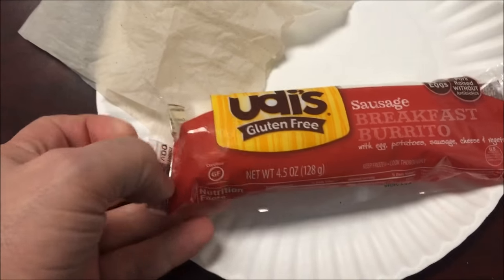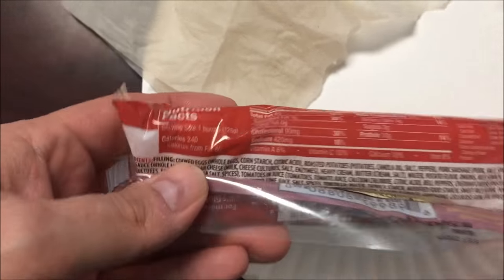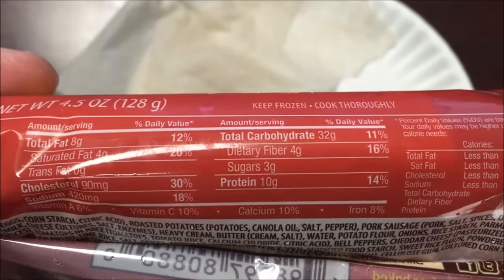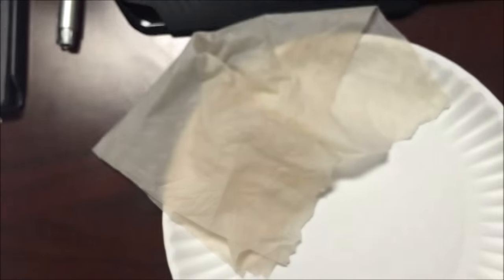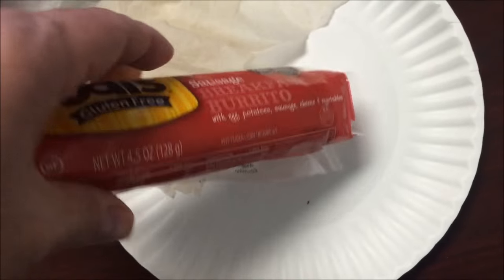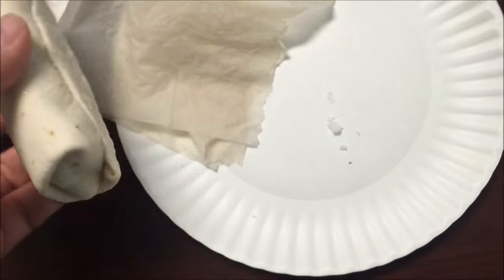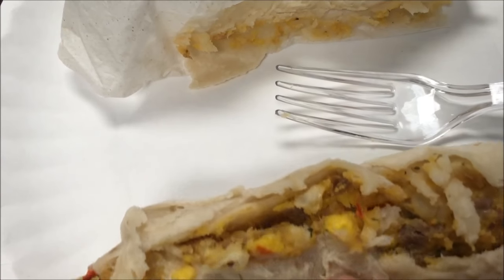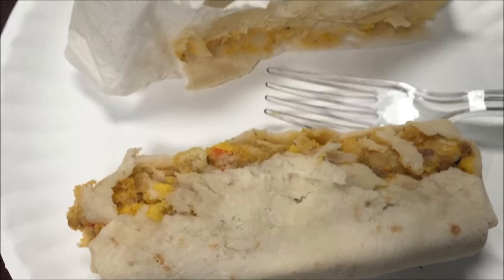Udi’s Gluten Free Sausage Breakfast Burrito Review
This is a taste test/review of the Udi’s Gluten Free Sausage Breakfast Burrito. It is a burrito with eggs, potatoes, cheese, sausage and vegetables. It is 240 calories.